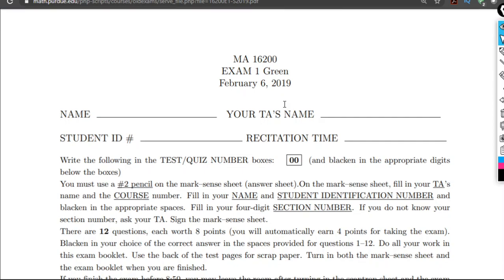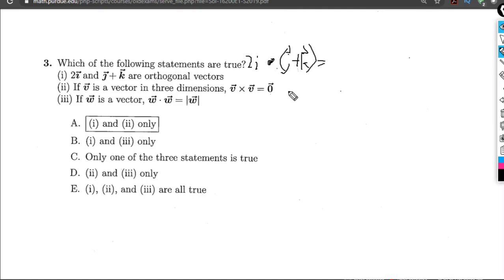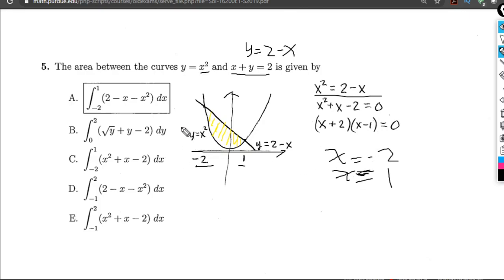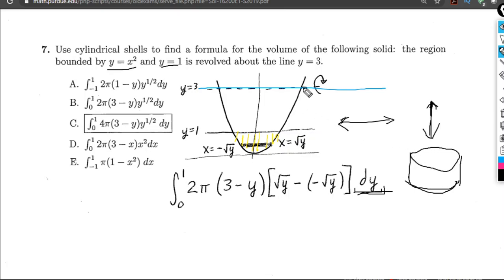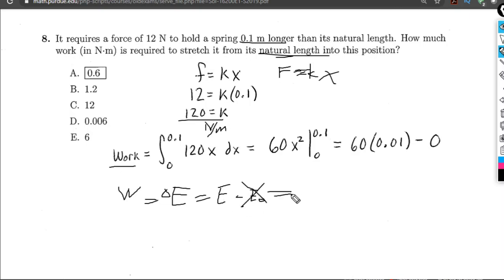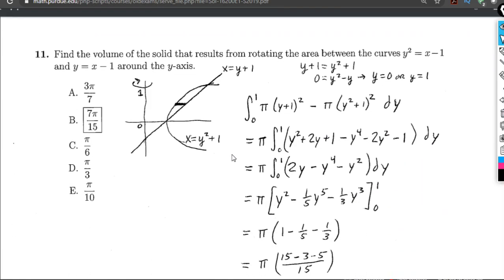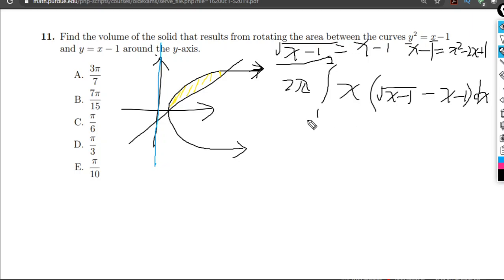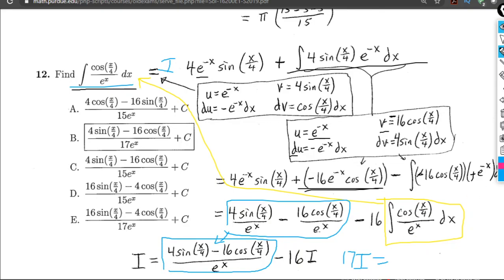MA 162 S2019 Exam 1, Q1-Q12; Purdue Math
Explanations for questions 1-12 from the spring 2019 exam 1 in MA 162.

Intro: 00:00
Question 1: 00:17
Question 2: 02:05
Question 3: 03:33
Question 4: 08:48
Question 5: 09:44
Question 6: 11:10
Question 7: 14:31
Question 8: 20:21
Question 9: 22:30
Question 10: 23:17
Question 11: 26:58
Question 12: 34:49